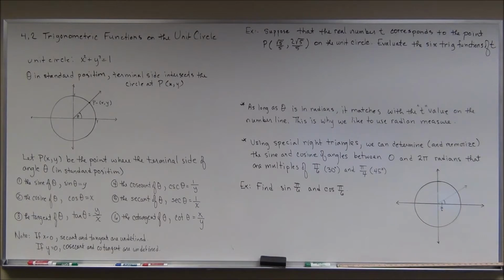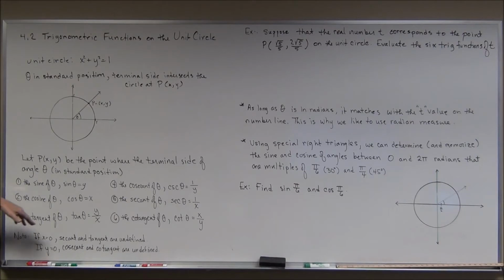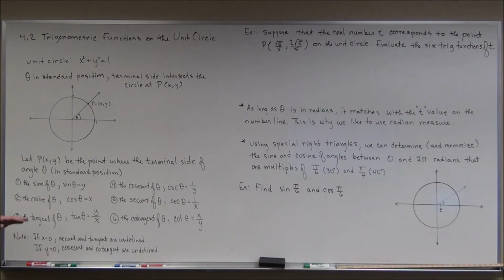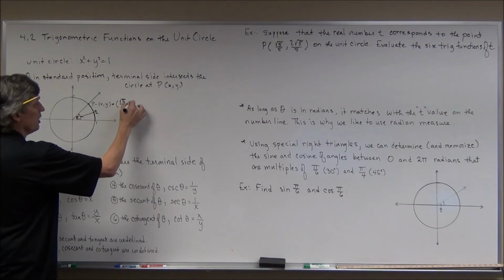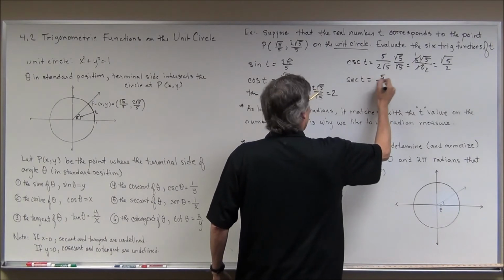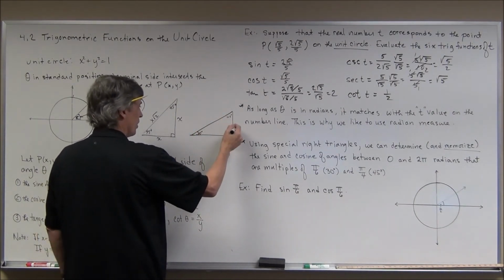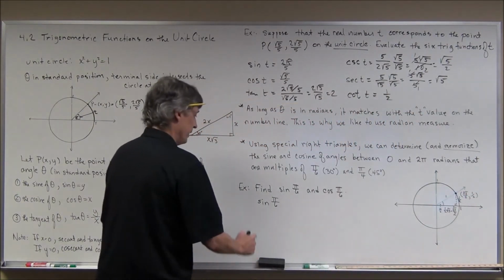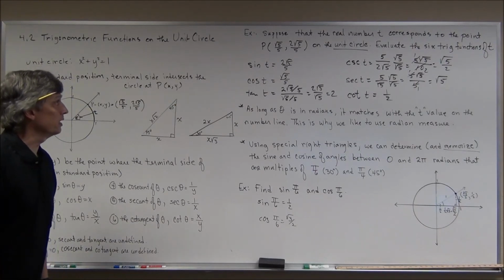4 2 Trigonometric Functions Defined on the Unit Circle 1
Introduction to the six trig functions based on the unit circle.